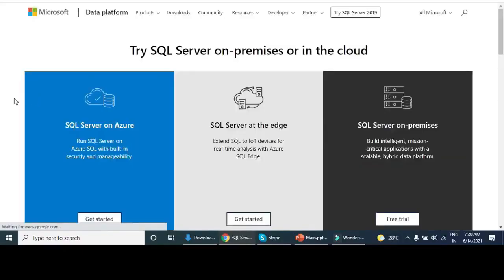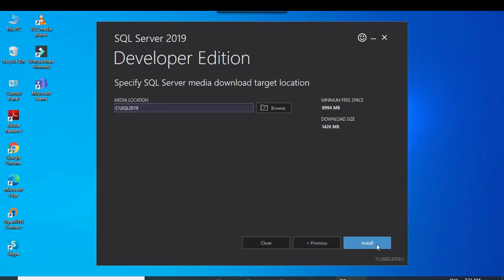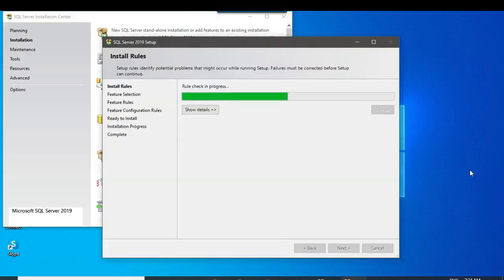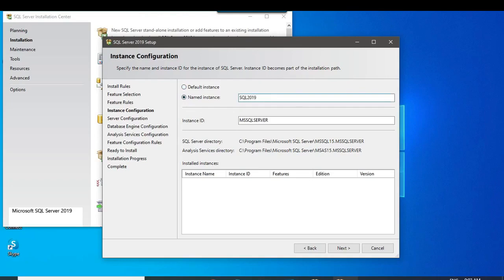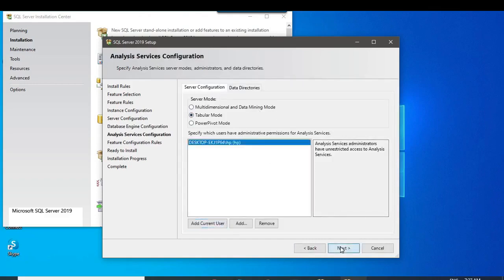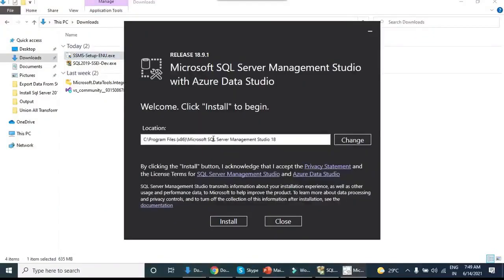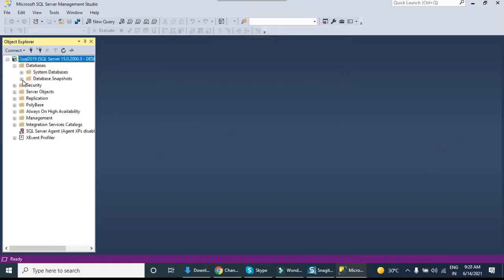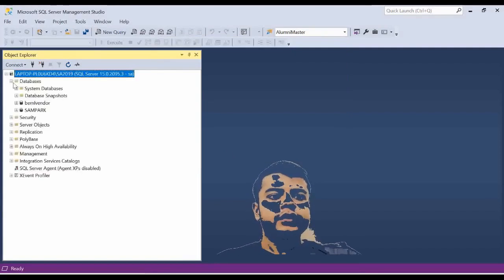How to install SQL Server 2019 Developer Edition | Custom mode installation